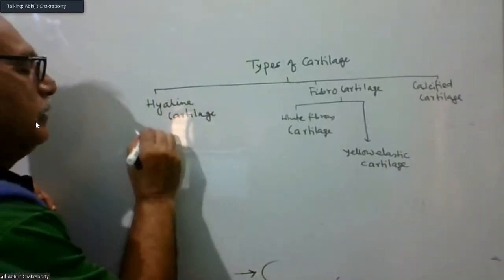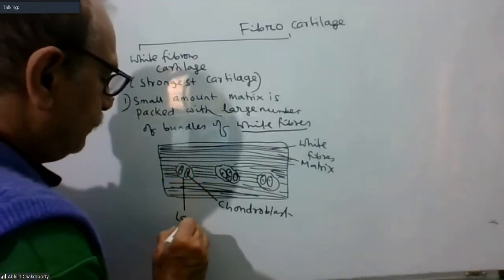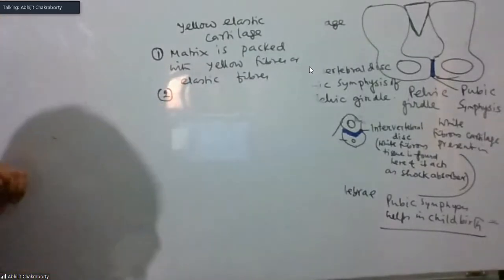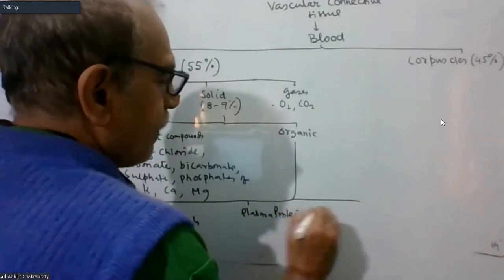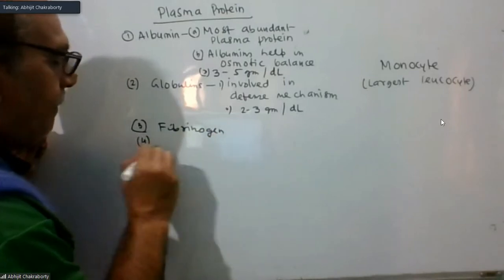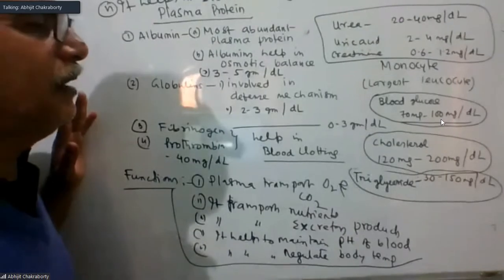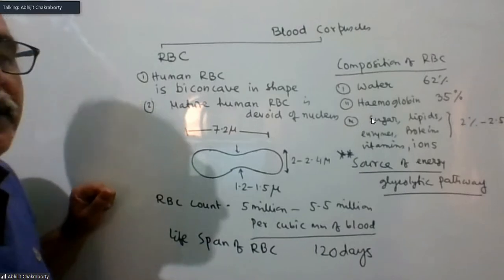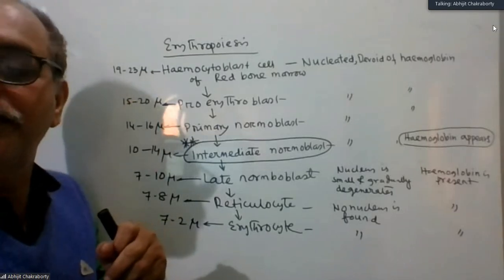BIOLOGY CLASSES CLASS 11 Rec 0051